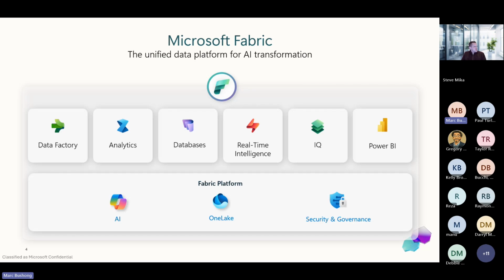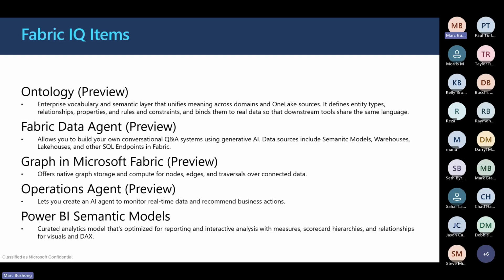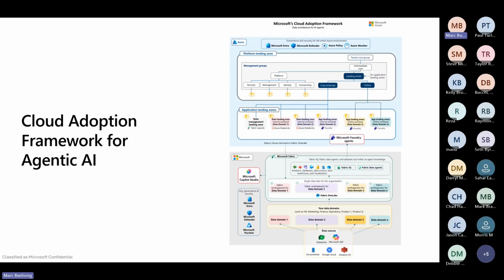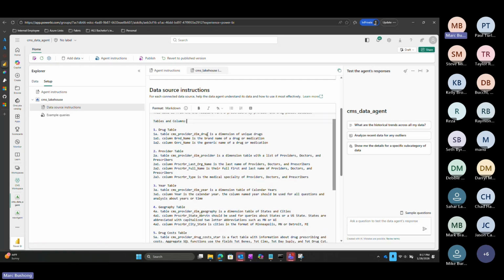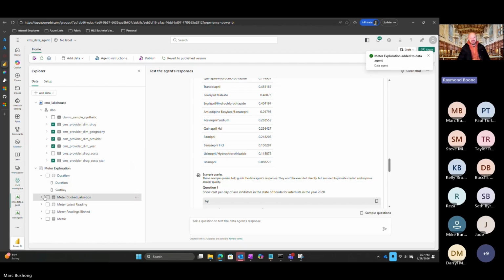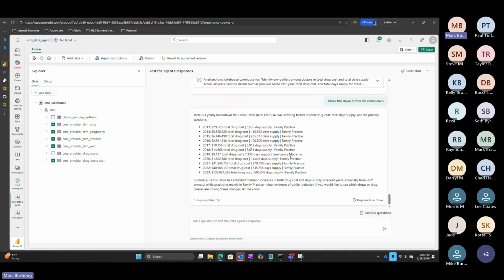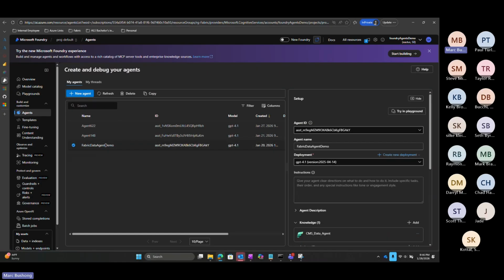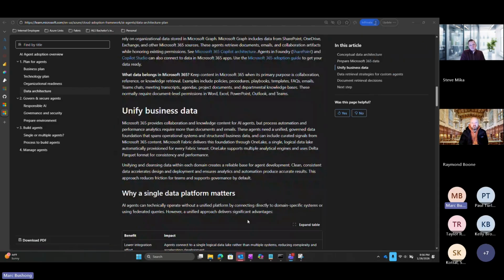Configuring Fabric Data Agent to Accelerate Data to Decisions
In this session, attendees will explore how to build and configure a Fabric Data Agent from the ground up. We’ll walk through practical commands and functions while working with data sourced from a Lakehouse, review data source setup and sample queries, and showcase how easily a Fabric Data Agent can be incorporated into a multi-agent workflow using Microsoft Foundry.

Speaker’s Bio:

Marc Bushong, Senior Solution Engineer at Microsoft, has extensive experience in healthcare and higher education. He excels in Azure architecture, end-to-end solution design, and full-stack Azure development. His career began as a Radiologic Technologist, providing him with a unique perspective on the healthcare industry, from direct patient care to backend data engineering processes.

About the Portland Fabric User Group:

The Portland Fabric User Group (formerly Portland Power BI User Group) is a community of people excited about the business analytics and AI stack, Microsoft Fabric. We believe the platform offers rich possibilities, and we keep pace by sharing our learning and doing deep-dive explorations of topics. We run the gamut from new to experienced users and welcome anyone who shares an interest in data analytics and AI.

Some great perks to joining our monthly meetups are networking, knowledge transfer, and community building. We aim to foster a vibrant community that shares success in implementing best practices for Fabric and Power BI.